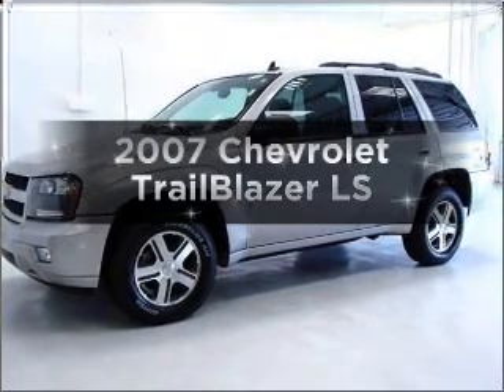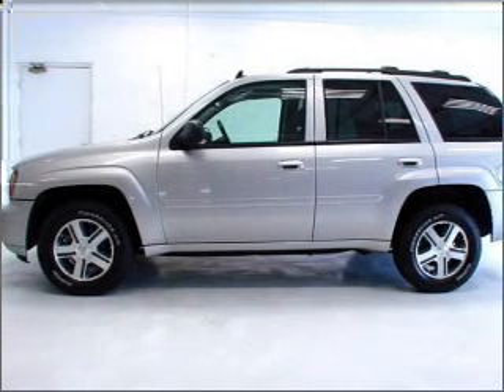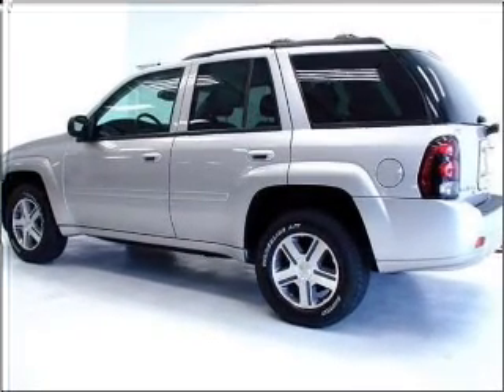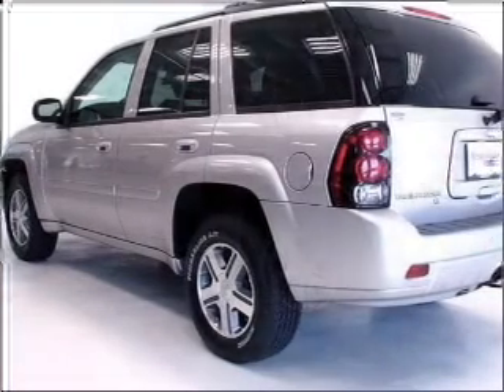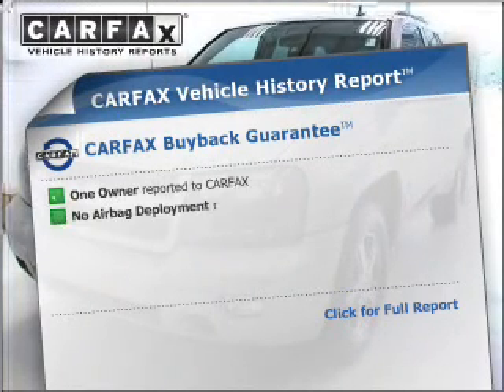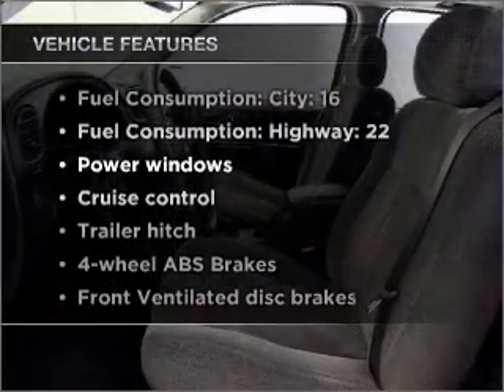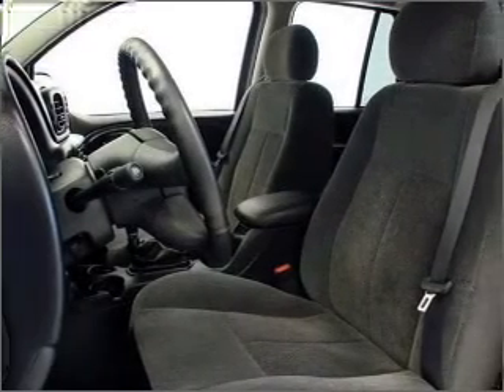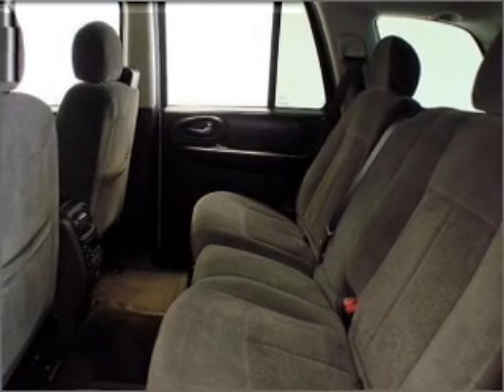2007 Chevrolet TrailBlazer - Buford GA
Year: 2007
Make: Chevrolet
Model: TrailBlazer
Trim: LS
Engine: 4.2 liter inline 6 cylinder 24 valve
Transmission: 4-Speed Automatic
Color: Greystone Metallic
Mileage: 27604